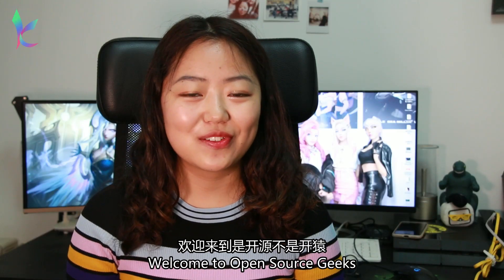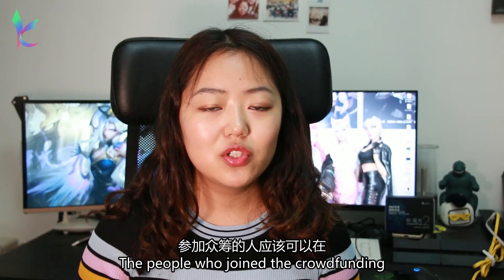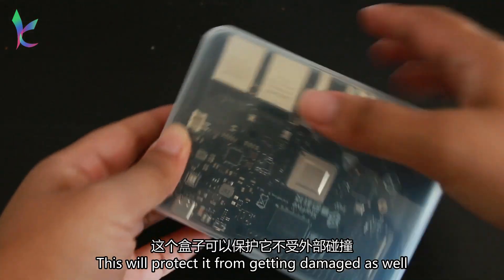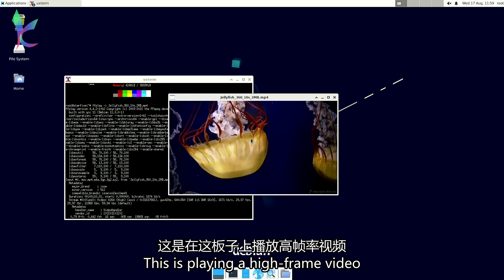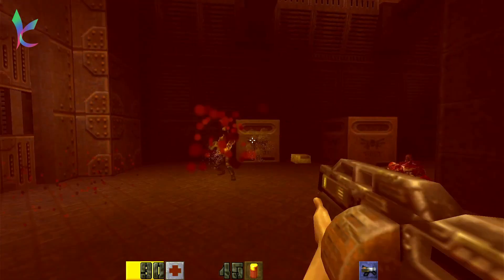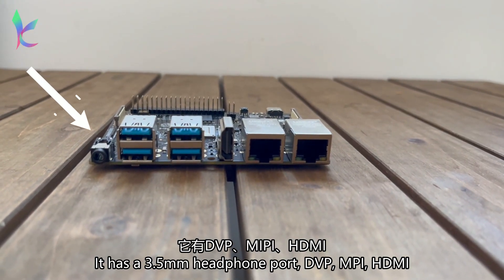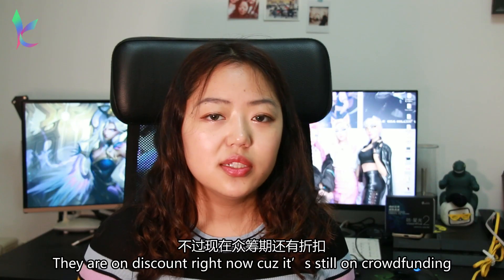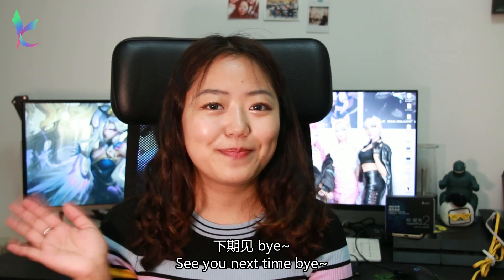[VisionFive 2] FIRST REVIEW for the newest RISC-V Product!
I got a beta version of the newest RISC-V product.
VisionFive 2 has surprised me for sure.